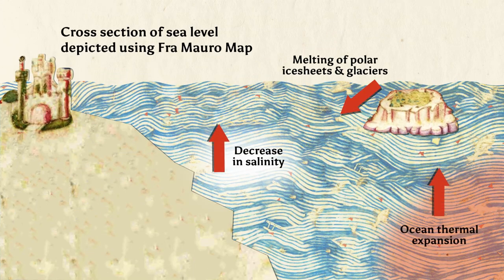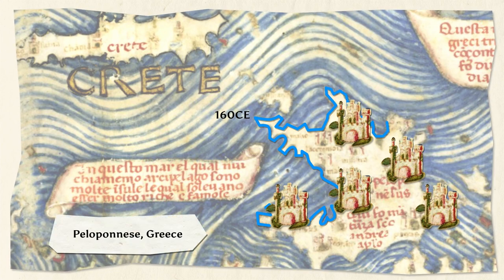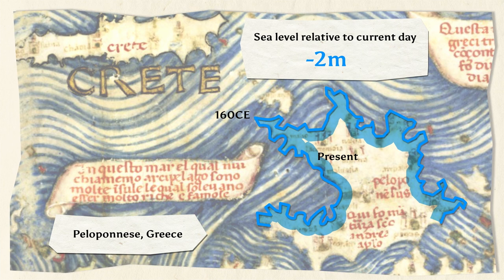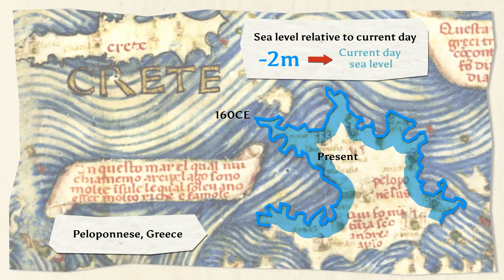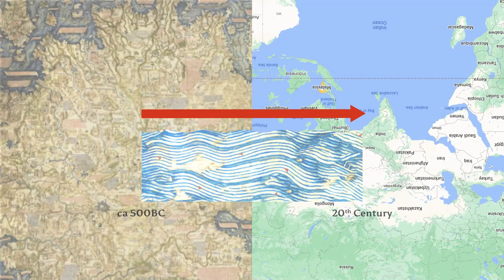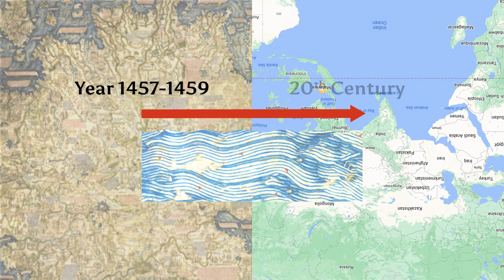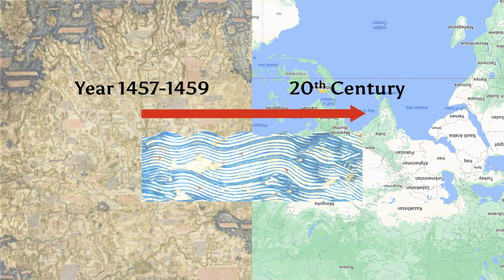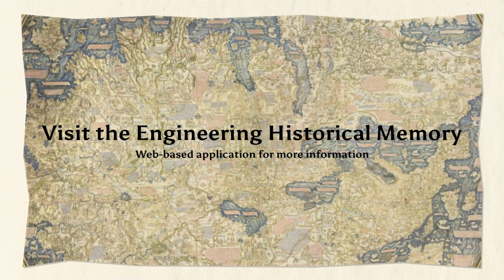Sea-Level Rise and Maritime Societies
A historical representation of sea-level using Fra Mauro's Map of the World